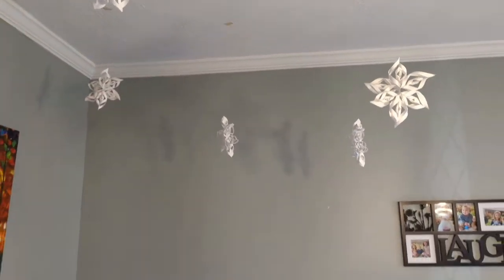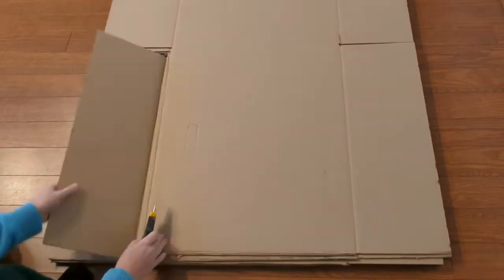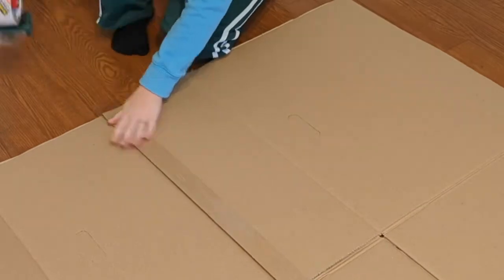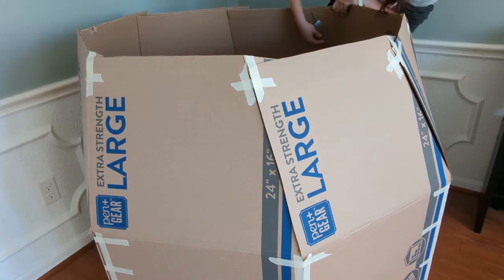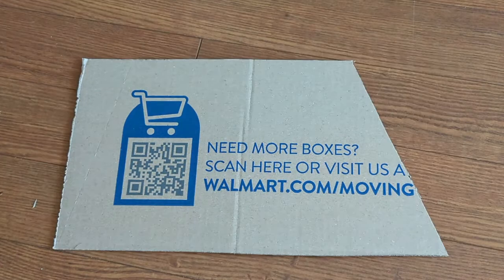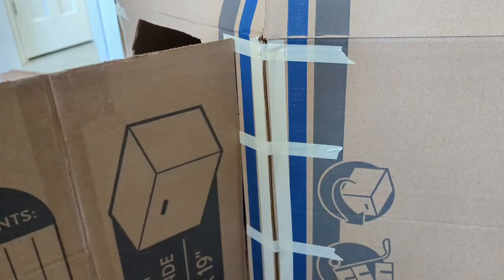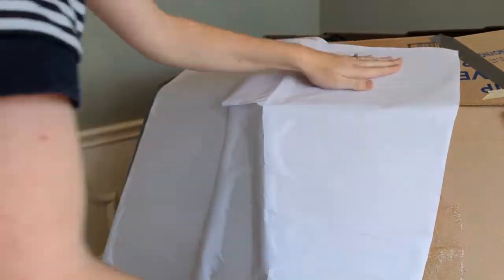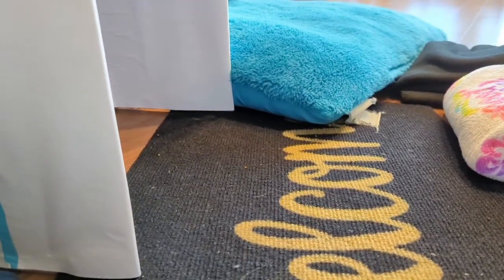Making a Kid-Sized Igloo from Cardboard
Using large Walmart cardboard boxes to create an extra large child-sized igloo as a winter decoration for my daughter's Arctic Animal Party